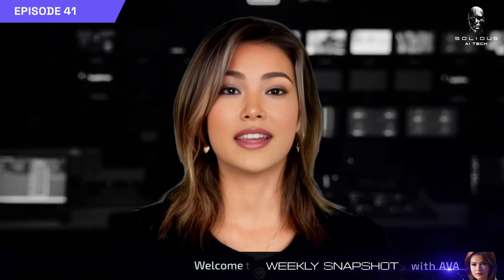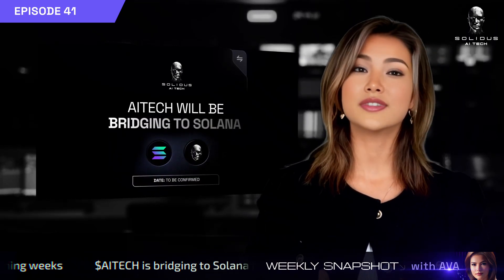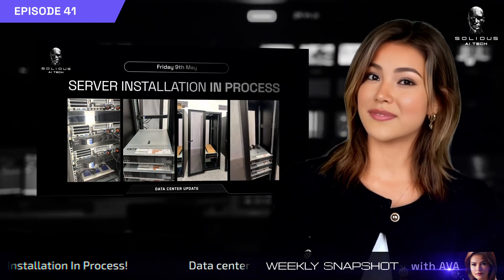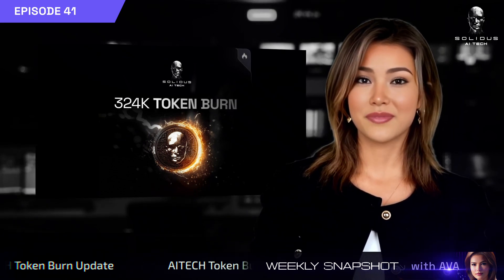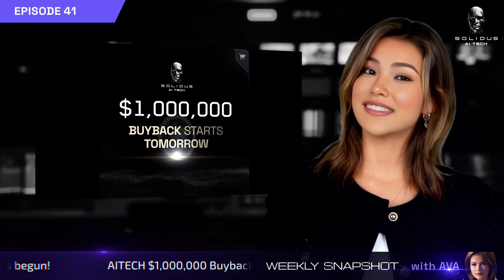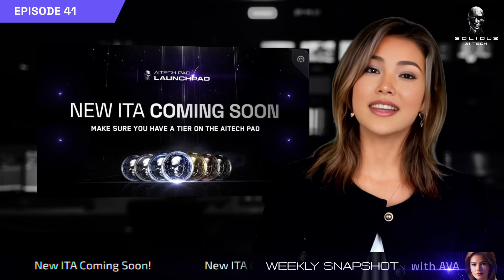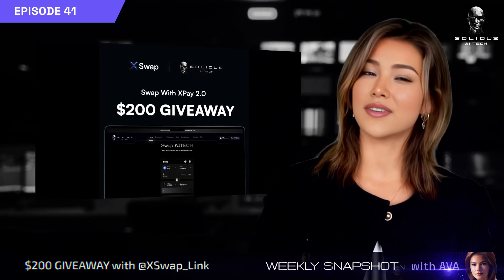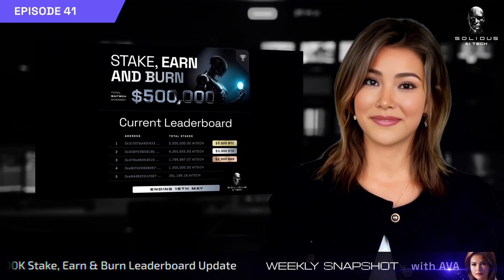AI Tech Weekly Snapshot with AVA | May 11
🗞️ Solidus Ai Tech Weekly Snapshot by AVA!

🔹 $AITECH is bridging to Solana in the coming weeks
🔹 Data Center Update
🔹 AITECH Token Burn Update
🔹 Strategic Partner Update
🔹 AITECH $1,000,000 Buyback
🔹 A Look Inside Our TOKEN2049 Networking Mixer
🔹 New ITA Coming Soon
🔹 New Utility for AITECH: Developers Can Now Earn Tokens for Agent Usage
🔹 $500K Stake, Earn & Burn Leaderboard Update

Our intelligence is more than artificial 🚀